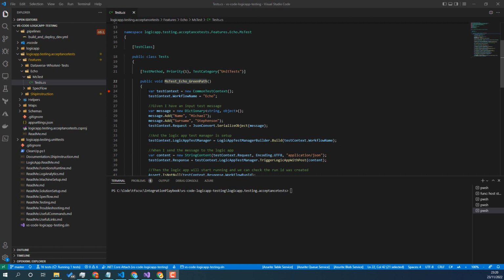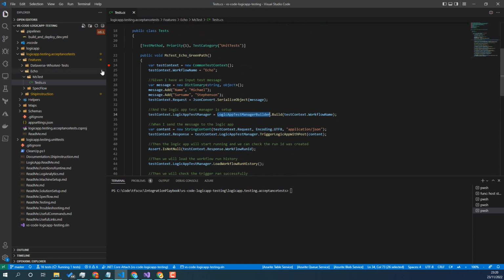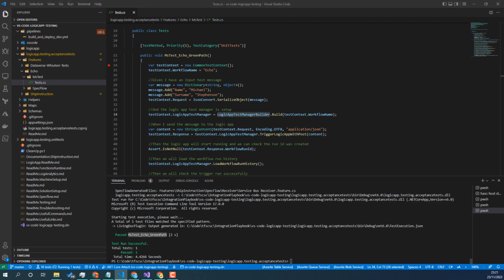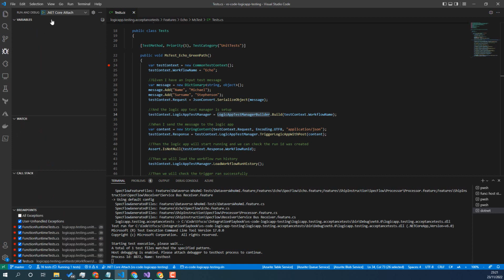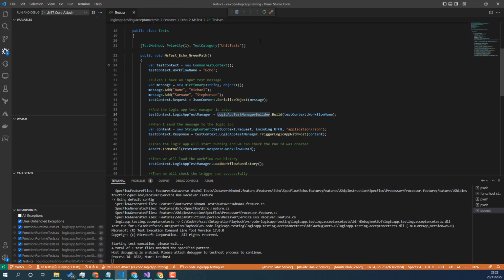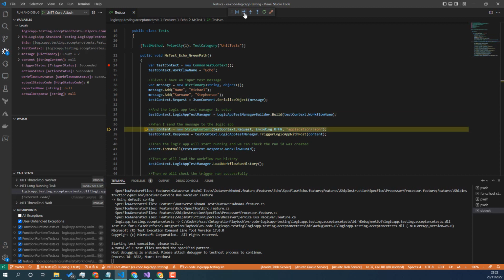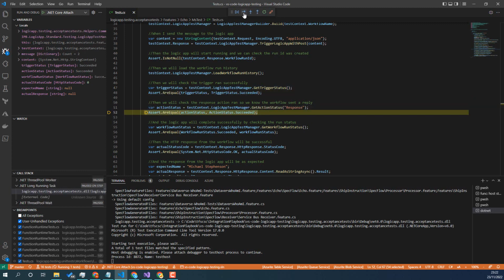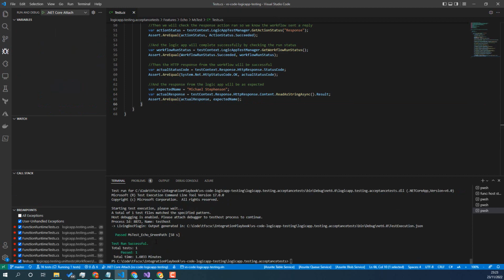How do I debug a test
How to debug a test with vs code